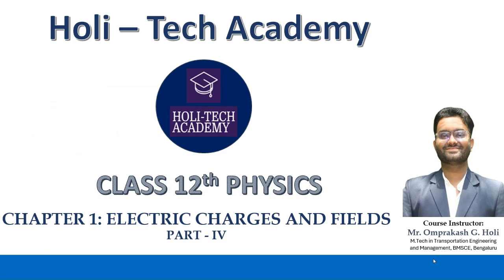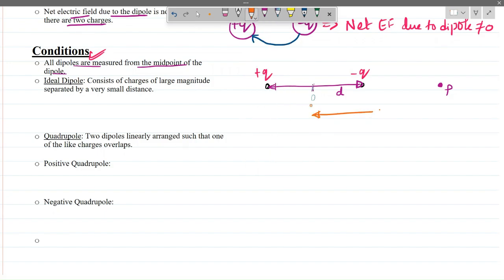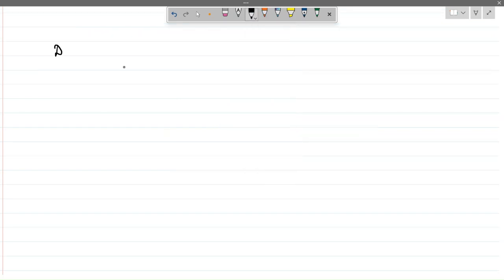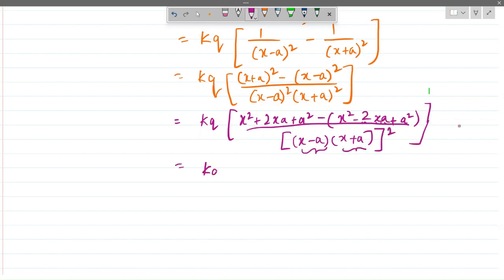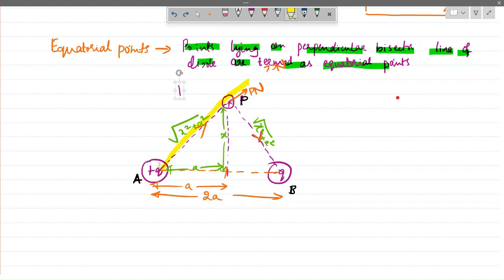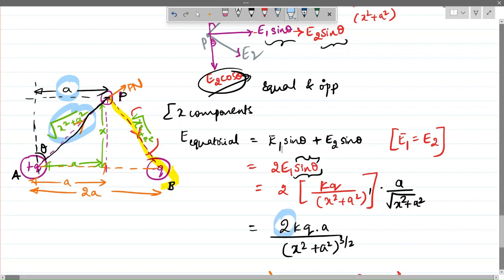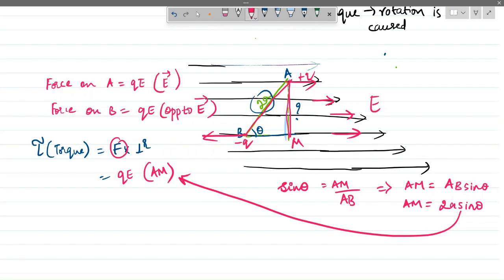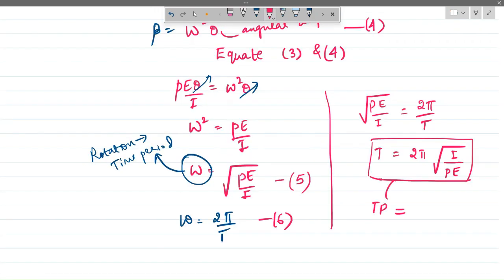Class 12th | Physics | Electric Charges and Fields | Part 4 | Holi-Tech Academy | Omprakash Holi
Contents to be discussed in Part 4:

Electric Dipole
Dipole Moment
Conditions for Dipole Action
Axial and Equatorial Points
Derivation of Electric Field at an Axial Point
Derivation of Electric Field at an Equatorial Point
Expression for Torque
Time Period of an Electric Dipole in a Uniform Electric Field
Description for the video:

In this video, we’ll cover the topics listed above in Part 4 of Electric Charges and Fields.